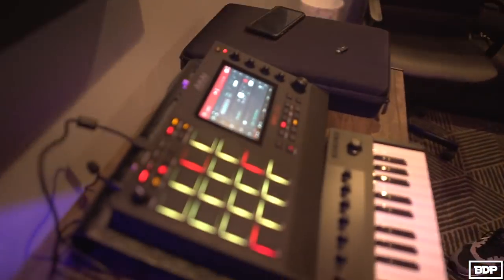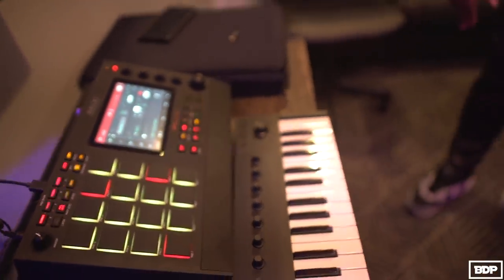Lil Uzi Vert Multi-Platinum Producer DJ PLUGG is a Beat Making Machine! 4 Beats on 3 Different Daws!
Multi Platinum Producer DJ Plugg (Lil Uzi Vert, Gucci Mane, Fallout Boys, Rich Kids etc.) cooks up 4 Beats on FL Studio, Abelton, and Mpc Studio. DJ Plugg gives insight on how be began work with A list artist and shares his experiences of being a DJ in the Atlanta scene.

🎥 Chapters:
00:00 - Introduction
04:01 - 1st Beat
07:16 - Producing For Lil Uzi and Gucci Mane
10:04 - 2nd Beat
15:30 - 3rd Beat
19:56 - Why Engineering Is important
20:37 - Add Drums to another Beat
22:17 - 4th Beat!!